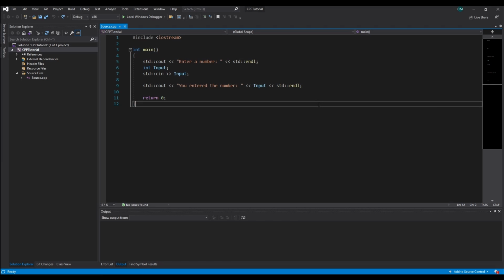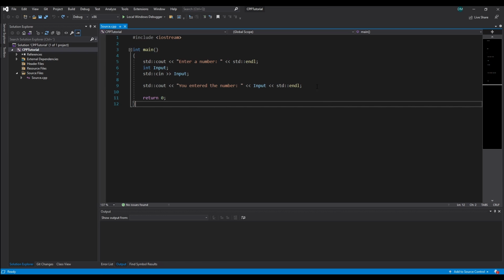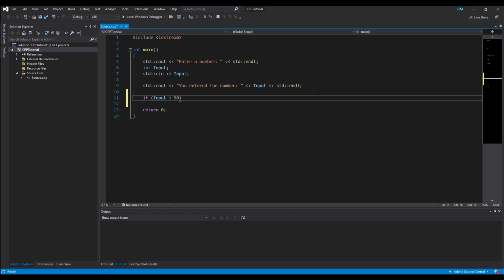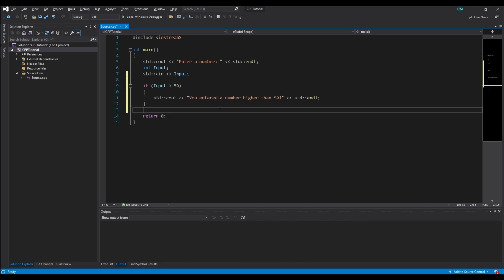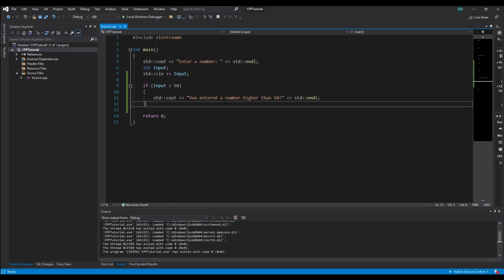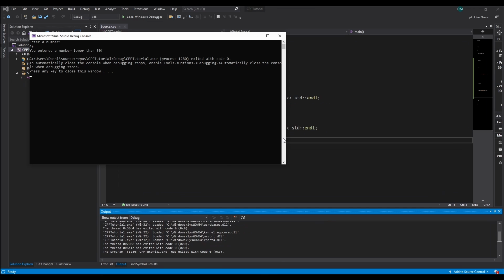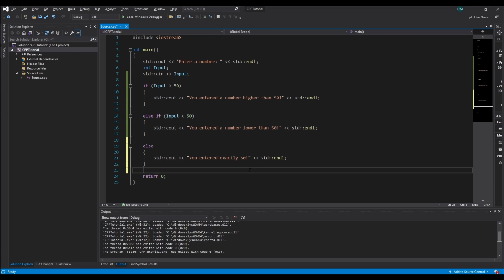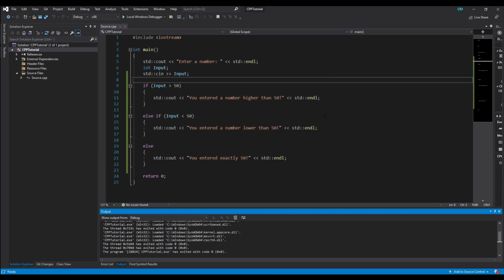C++ Beginner Tutorial Ep. 7 | Conditionals (2021)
C++ is a great programming language for making games. In this beginner tutorial I will go over the basics of C++, and in this episode specifically I go over how conditionals works in C++!